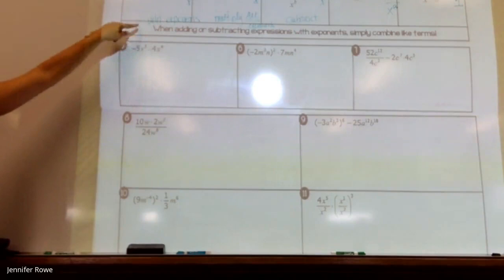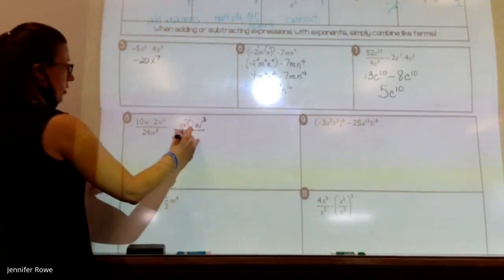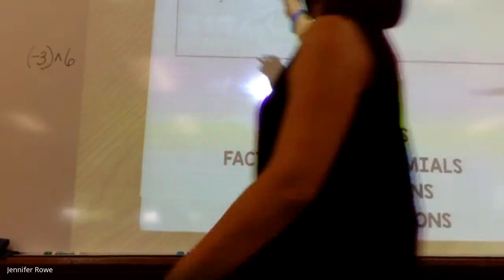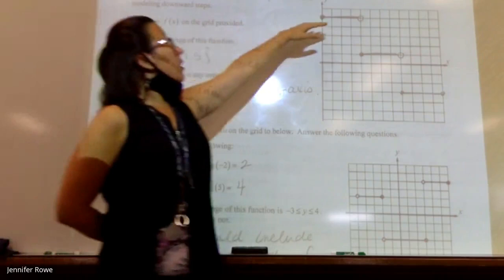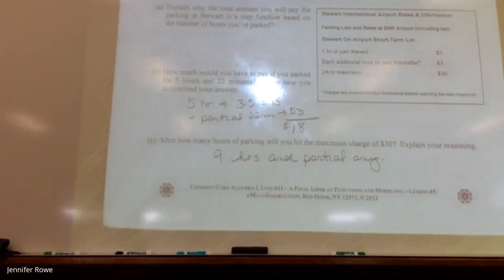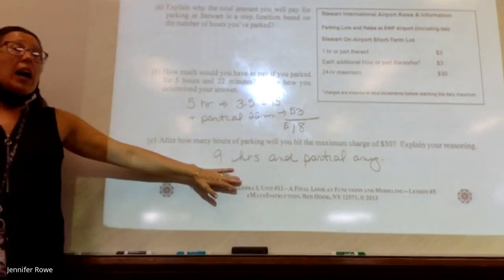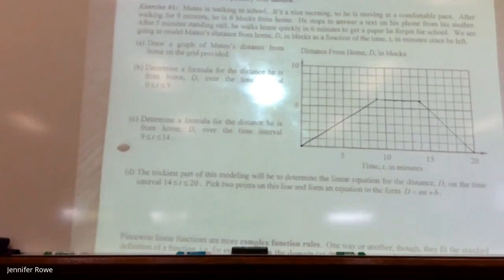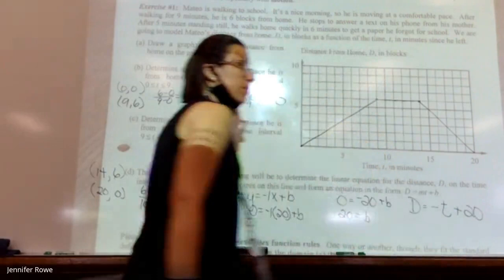Algebra Piecewise Functions 2021 05 25 at 05:04 GMT 7